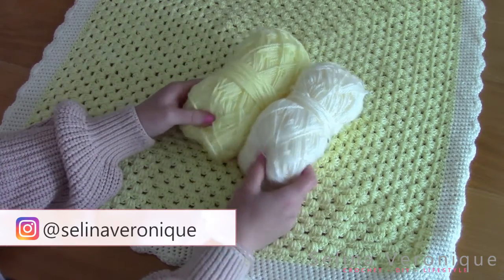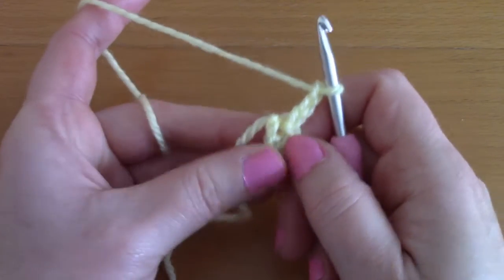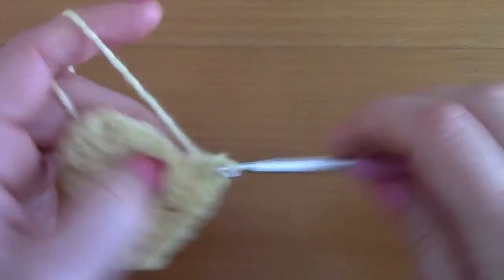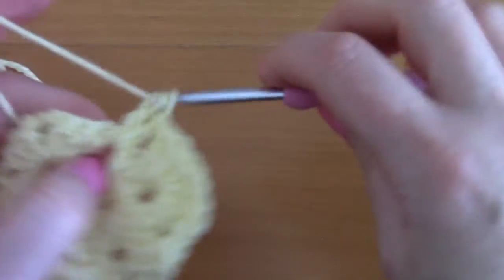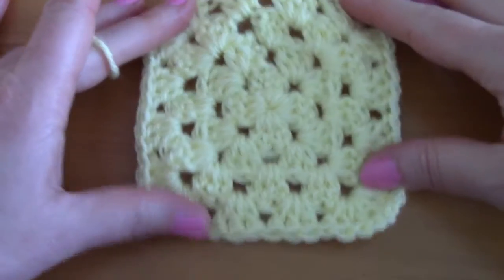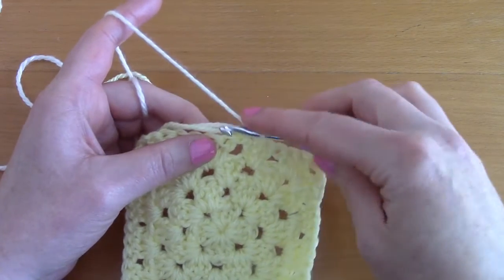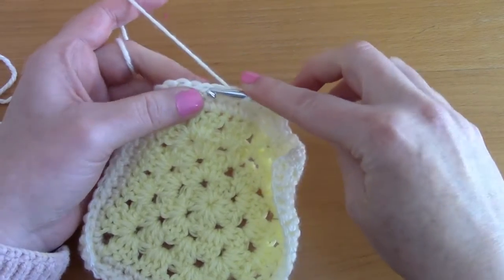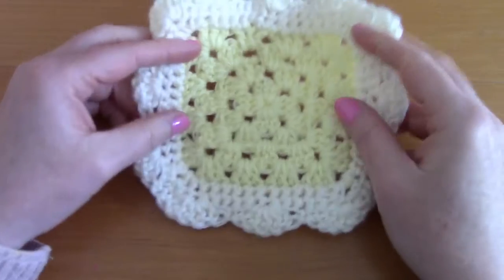CROCHET EASY BABY BLANKET FOR BEGINNERS | Crochet The Sweet Dreams Baby Blanket & Free Pattern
CROCHET EASY BABY BLANKET FOR BEGINNERS | Crochet The Sweet Dreams Vintage Baby Blanket & Free Pattern

Hi everyone! This week I am bringing to you a lovely and easy crochet baby blanket. This is a great project to relax with, and features the easy and fun granny square pattern. A beautiful and vintage border is added after completion of the granny square.
This crochet blanket is part of my Vintage Crochet Series.

💖You can purchase the ad free, large print, PDF pattern from my Etsy store

Chronology of video:

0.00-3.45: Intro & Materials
4-45-end: Tutorial

I use US terms for all my tutorials and patterns, with British terms in brackets.

For this project you will need:

2 skeins of Bernat Softee Baby in shade Lemon
1 skein of Bernat Softee Baby in shade Antique White
A 4.5 mm crochet hook
A 5 mm crochet hook
A pair of scissors
A tapestry needle

🌸 My Etsy shop

Thank you for stopping by my channel, I hope you you enjoyed this easy crochet tutorial for this easy vintage baby blanket,

Xoxo Selina.